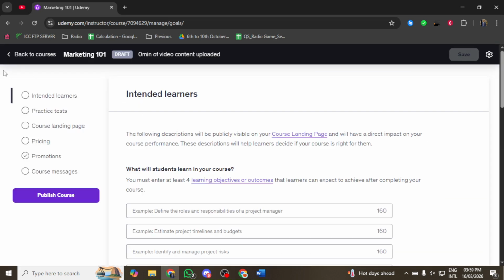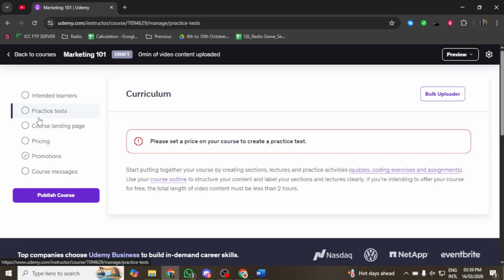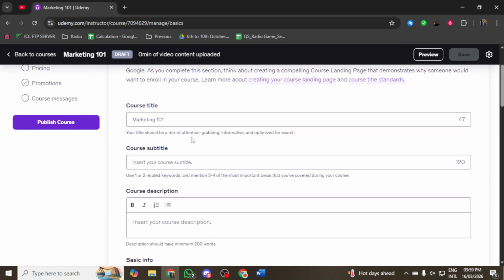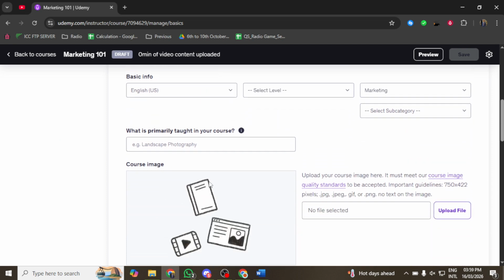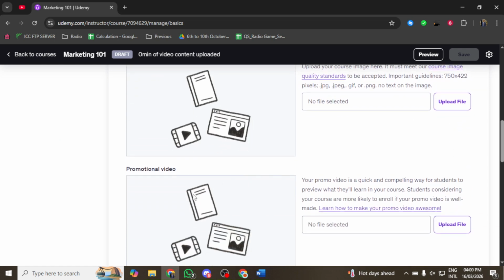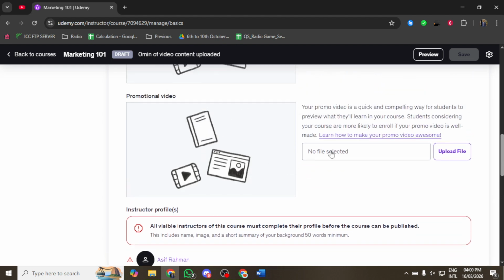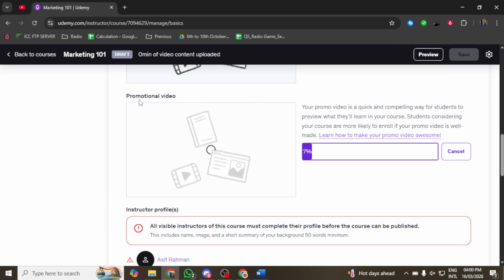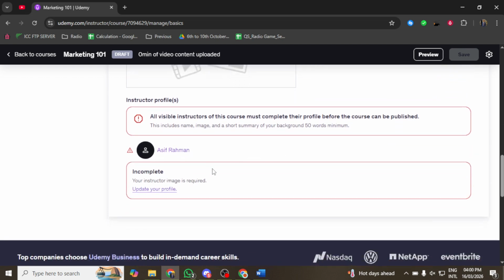How to edit and upload a video to Udemy[LATEST GUIDE]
In today's Video we cover, How to edit and upload a video to Udemy